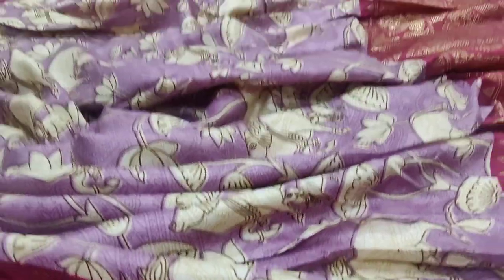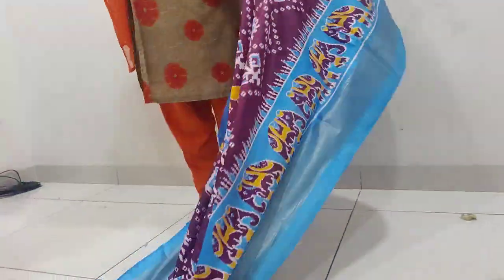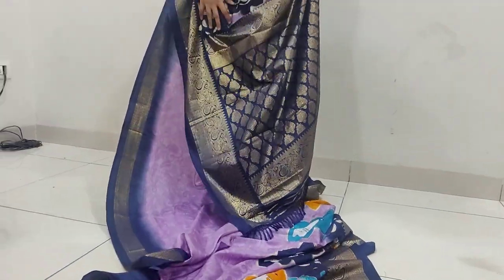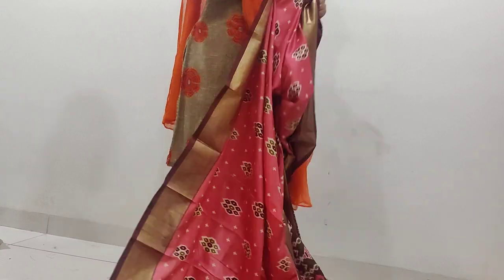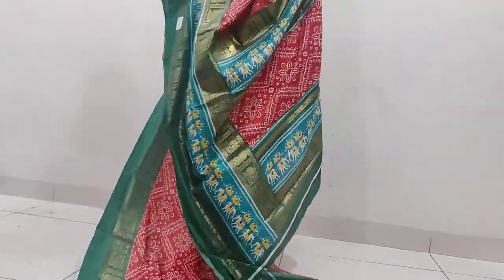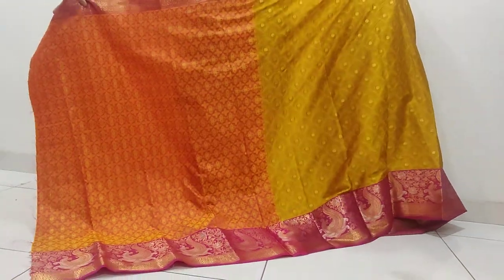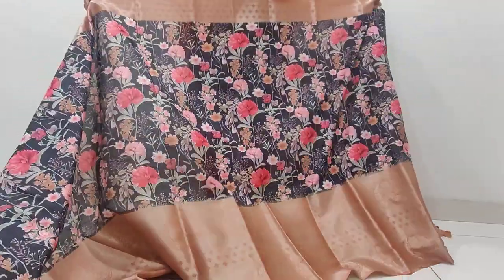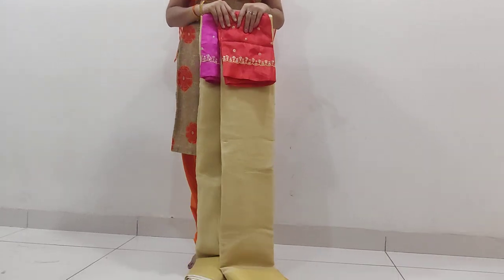🙏7995484001 🙏 THE BEST COLLECTION DIFFERENT TYPES OF DOLA PRINTED SAREES IN CHIRALA SAREES SAREES 🙏🥳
THE BEST COLLECTION DIFFERENT TYPES OF DOLA PRINTED SAREES IN CHIRALA SAREES SAREES 🙏🥳 PLEASE WHATSAPP More detailas  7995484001 🙏

🛍️ Shop the collection at Chirala Sarees and make this summer a celebration of style!
🌟 ChiralaSarees SummerFashion LeninPrintedSarees IndianEthnicWear FashionInspiration SummerStyle SareeLove TraditionalCraftsmanship FashionJourney Bhatic cotton sarees